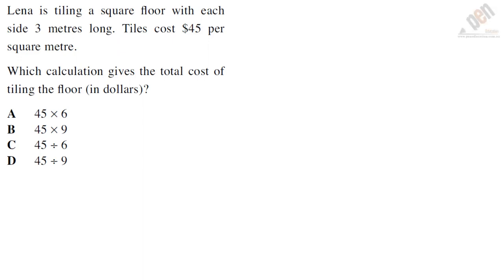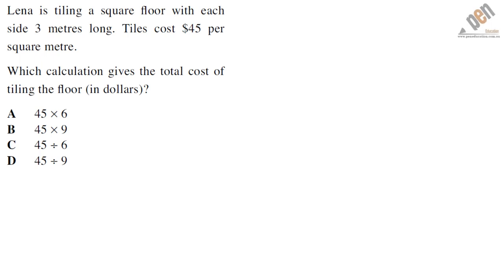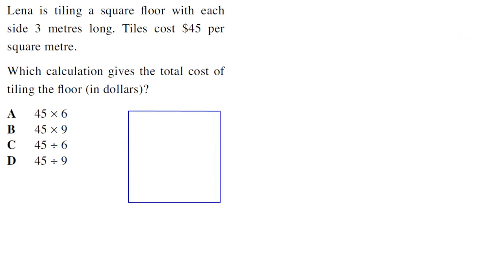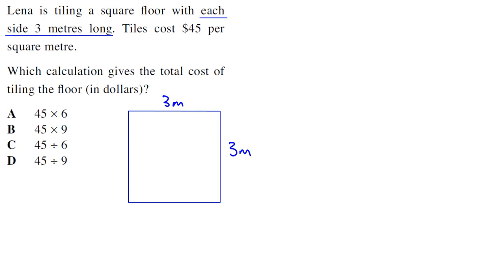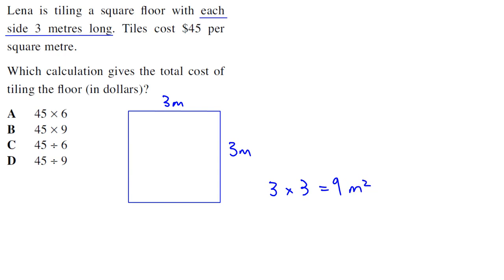Selective Test 1 - Maths Q. 1